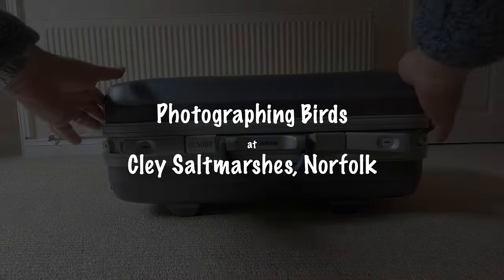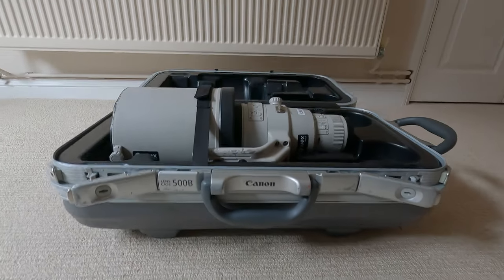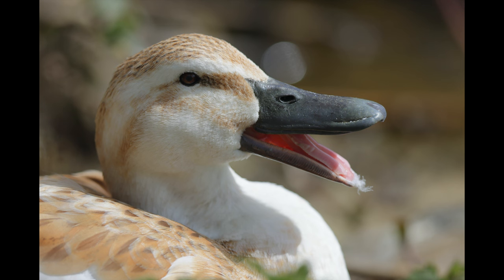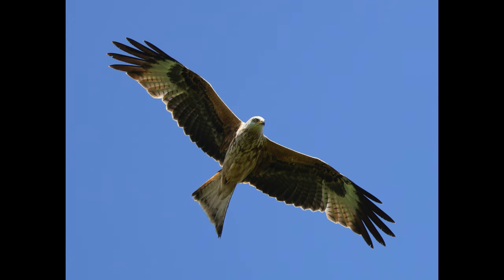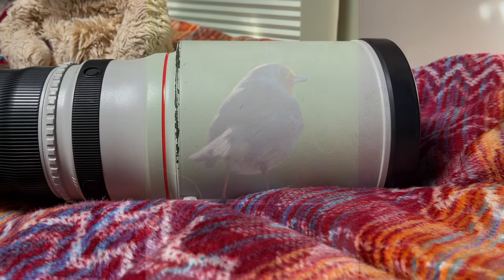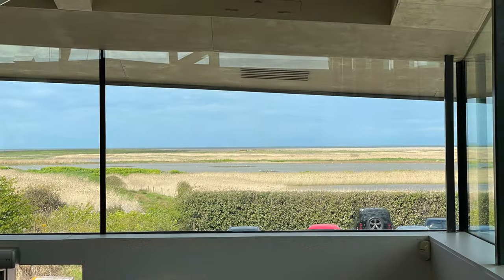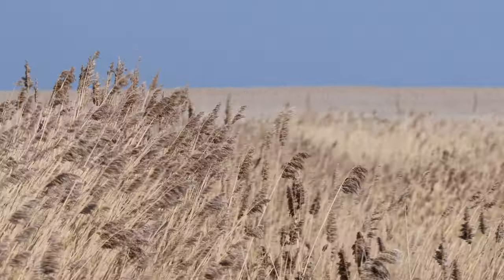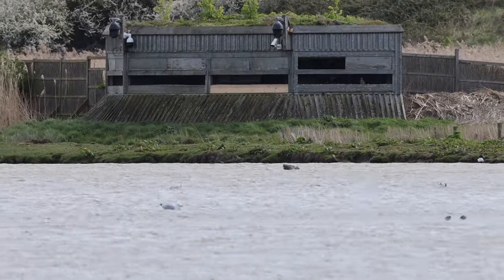Feathered Photography in Norfolk | Trying a Big Lens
We rented a 500mm f4 prime lens and took it to Norfolk to photograph and video the birds at the Cley Salt Marshes. This isn't a lens review video. It's the resulting video and photographs with a bit about our experience of using a large telephoto prime lens in the field. Some of images are taken at RAF Lakenheath and Brands Hatch motor racing circuit, which we visited on our way / way back.

We hope you enjoy the video. Let us know what you think…

K&B